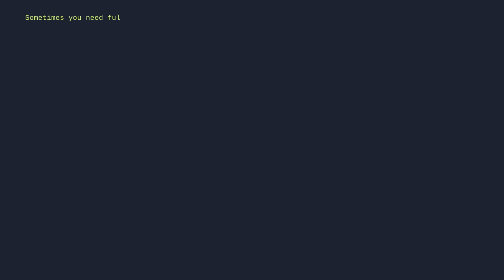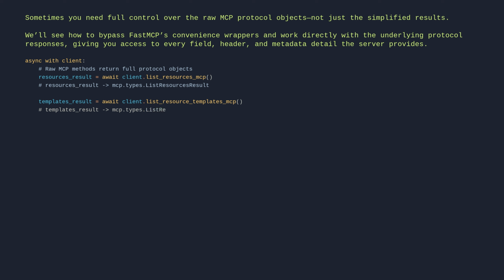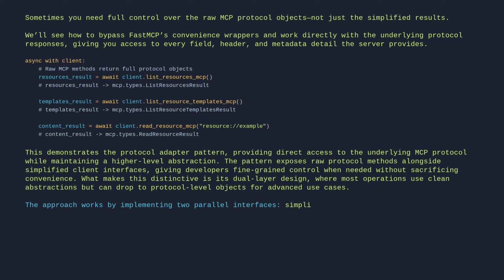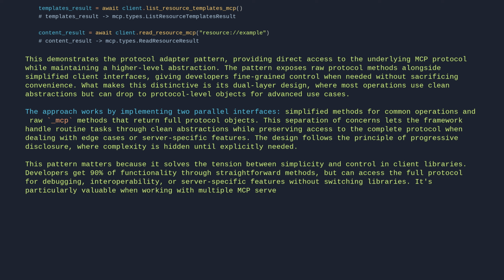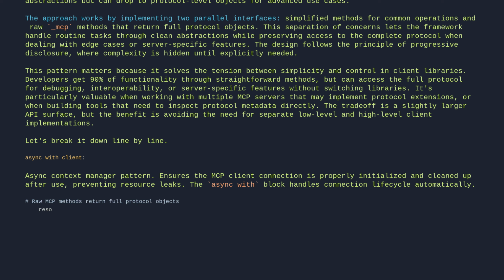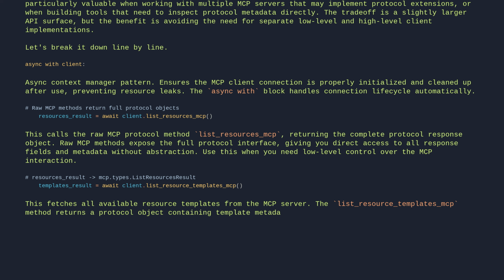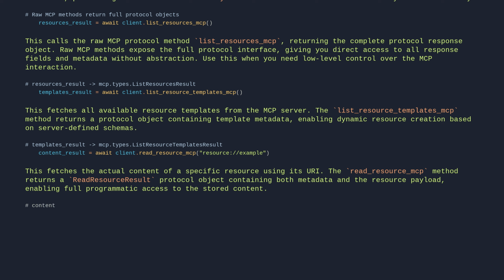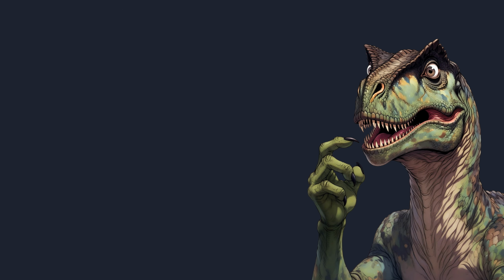FastMCP Resource Listing and Content Access - Part 9/9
Access raw MCP protocol objects in FastMCP when you need full control beyond simplified client wrappers. Learn how the dual-layer API exposes complete protocol responses—including metadata, headers, and server-specific fields—while maintaining clean abstractions for common operations. Covers raw `_mcp` methods, protocol object inspection, and the progressive disclosure pattern for advanced use cases.